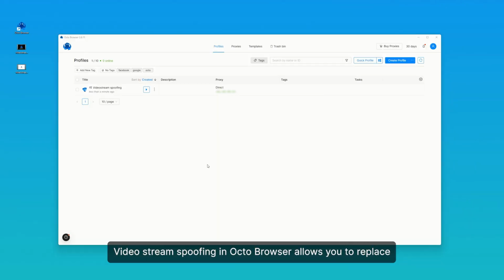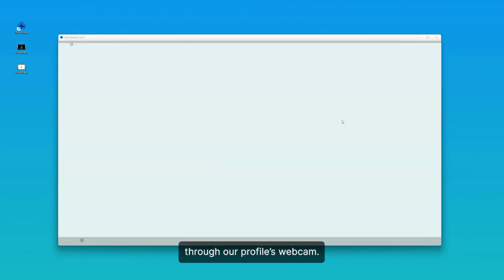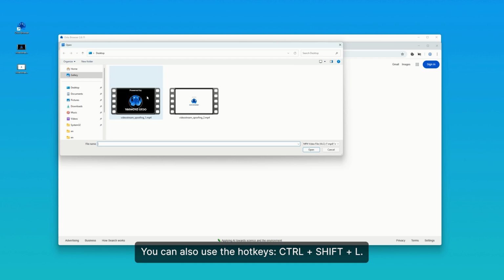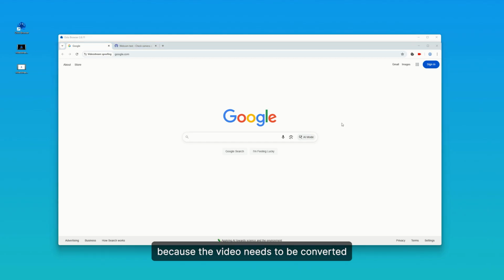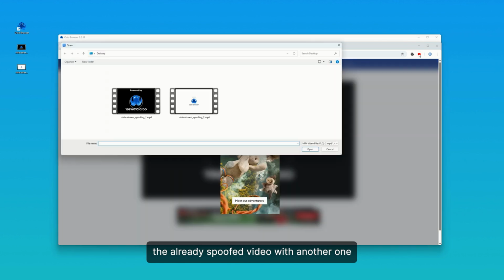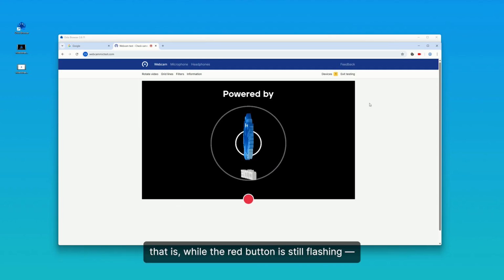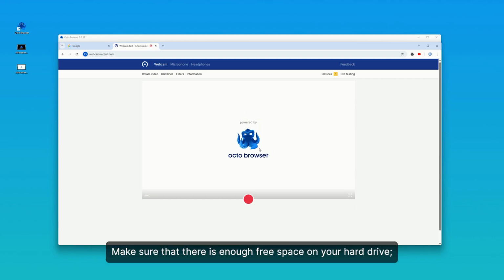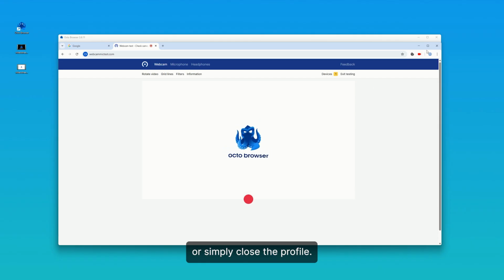Videostream spoofing in Octo Browser | Octo Browser Tutorial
Learn how to use Video Stream Spoofing in Octo Browser to replace your webcam feed with any video of your choice. This feature is currently available in the Windows version of Octo Browser and allows you to control what websites see through your webcam.

In this tutorial, we explain:

- How to enable and configure video stream spoofing
- Using hotkeys for faster control (CTRL + SHIFT + L / CTRL + SHIFT + U)
- What the different button states mean (flashing vs. solid red)
- How to refresh the page to apply spoofing correctly
- Storage requirements and temporary files created during spoofing
- How to stop spoofing and restore your real webcam feed

Whether you are testing environments, running simulations, or enhancing your privacy setup, video stream spoofing gives you full control over your webcam input.

💬 Need help? Contact our Support Team directly via the client, website, or Telegram bot